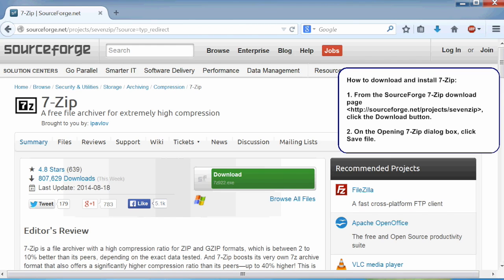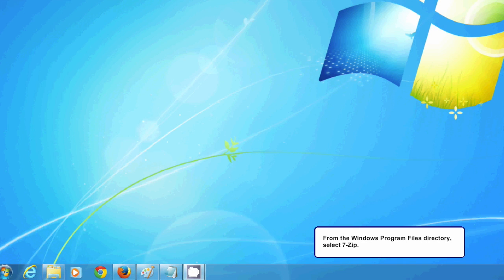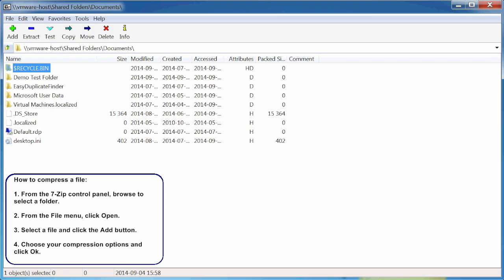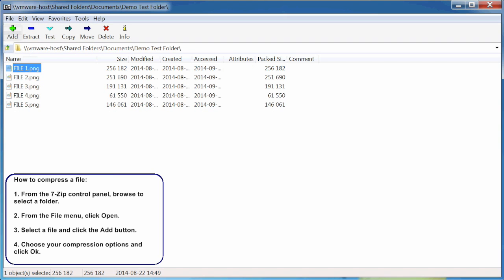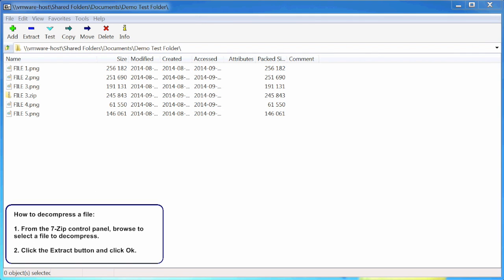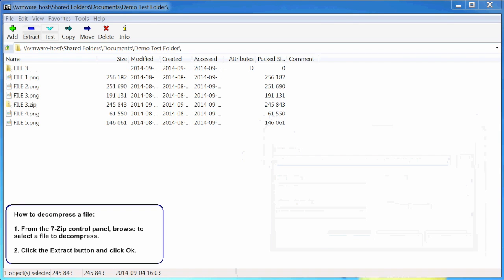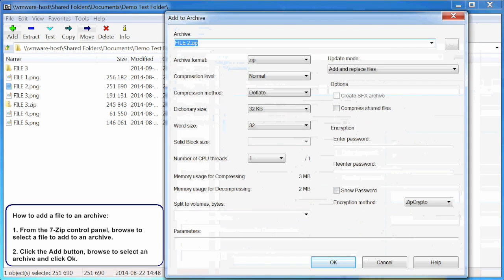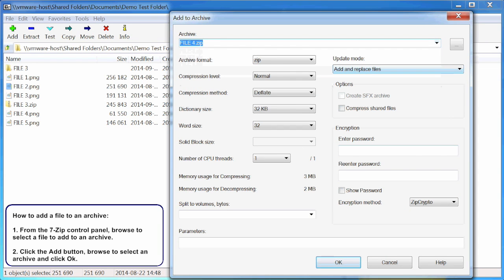How to Use 7-Zip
Download and install 7-Zip to compress a file, decompress a file, and add a file to an archive.

7-Zip is a file archiver with a high compression ratio. You can use 7-Zip on any computer, including a computer in a commercial organization. You don't need to register or pay for 7-Zip. 7-Zip works for Windows 7, Vista, XP, 2008, 2003, 2000, NT, ME, and 98. And there is a port of the command line version to Linux/Unix. Most of the source code is under the GNU LGPL license. The unRAR code is under a mixed license with GNU LGPL + unRAR restrictions. Check the license for details.